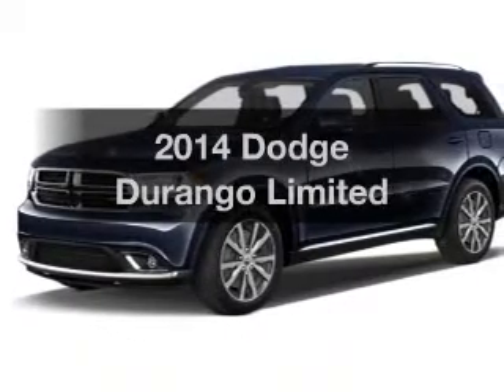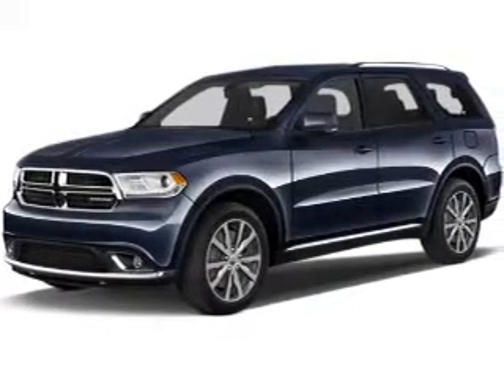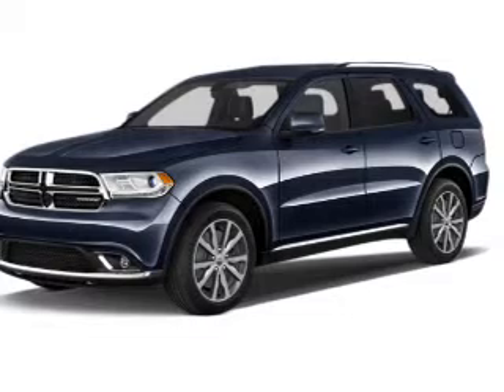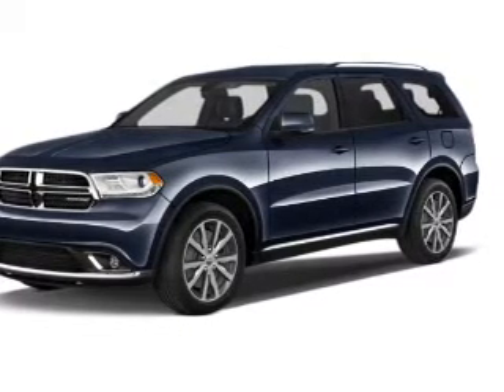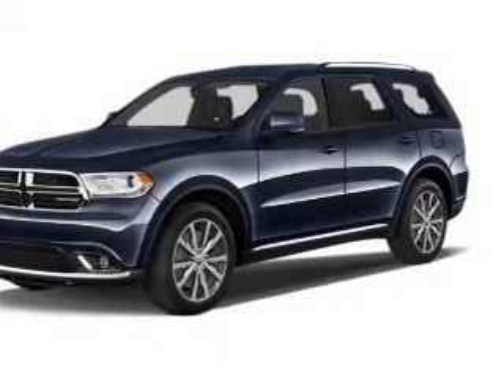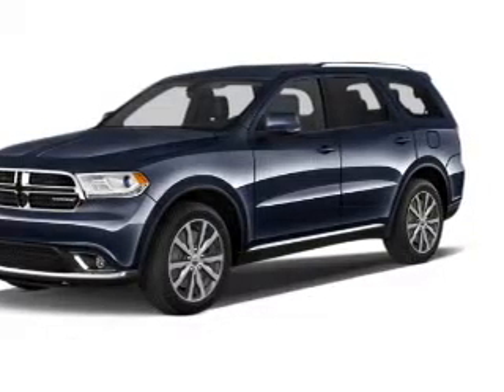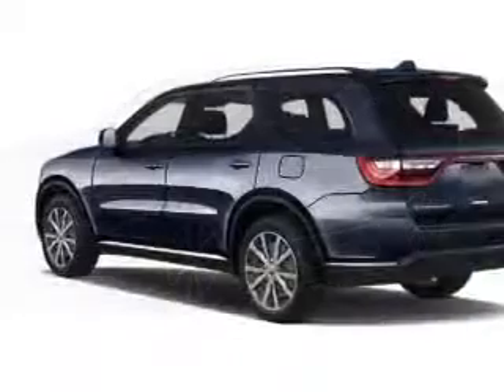2014 Dodge Durango - Little Falls NJ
Year: 2014
Make: Dodge
Model: Durango
Trim: Limited
Engine: 3.6 L, 6 cylinder
Transmission:
Color: Blue
Mileage: 10
Address: